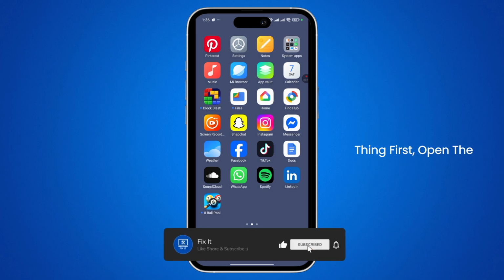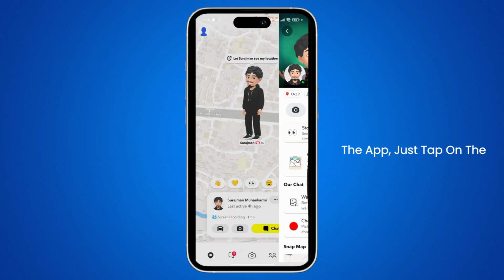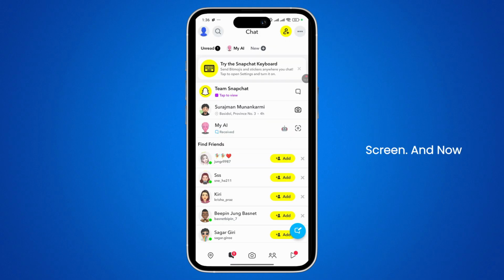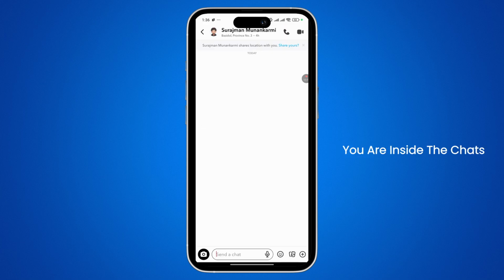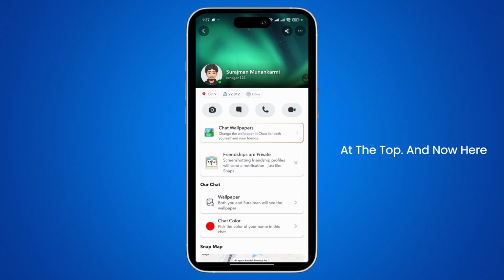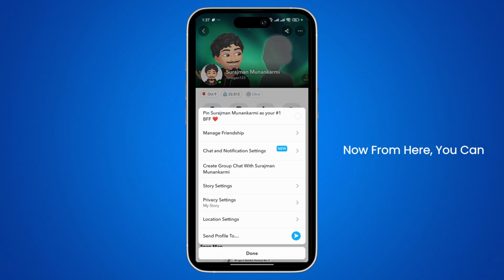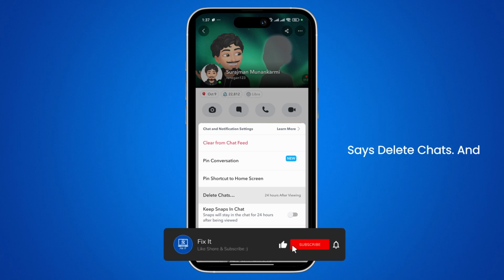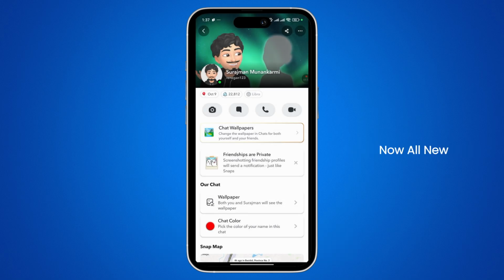How To Delete Snapchat Chats After Viewing 2026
Want to keep your conversations private on Snapchat? 👻📱 This step-by-step 2026 guide will show you how to delete Snapchat chats after viewing, so your messages don’t stay longer than you want!

What You’ll Learn in This Video:
✅ How to delete Snapchat chats after they’ve been viewed
✅ How to clear individual and entire conversations
✅ How to use “Delete Chats After Viewing” settings
✅ Tips to maintain privacy on Snapchat in 2026

Whether you're trying to keep your chats clean or protect your privacy, this tutorial will help you take full control of your Snapchat messages.

📌 Chapters:
⏱ 0:00 - Introduction
⏱ 0:10 - How To Delete Snapchat Chats After Viewing (Step by Step)